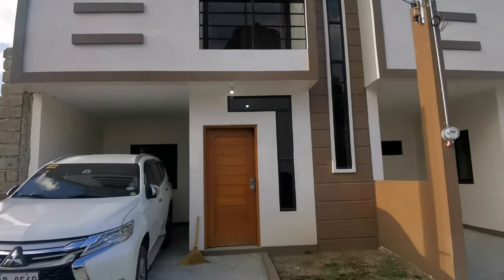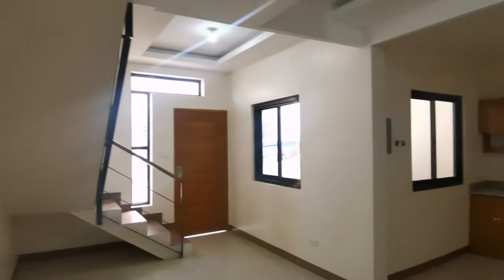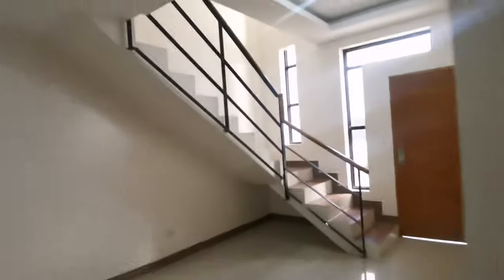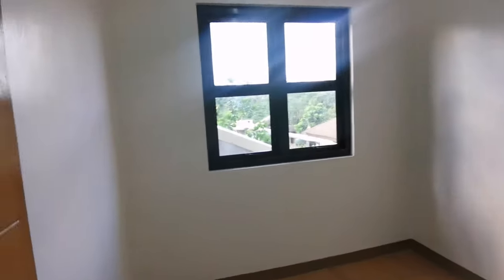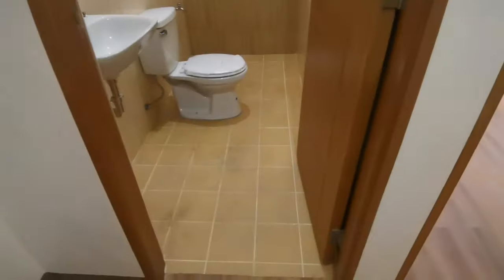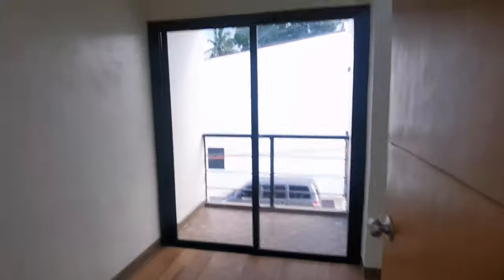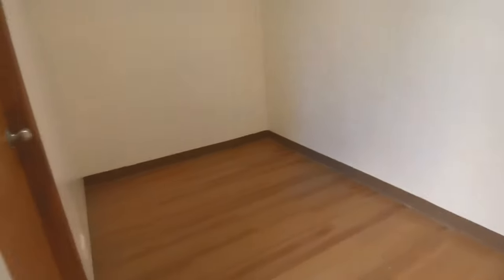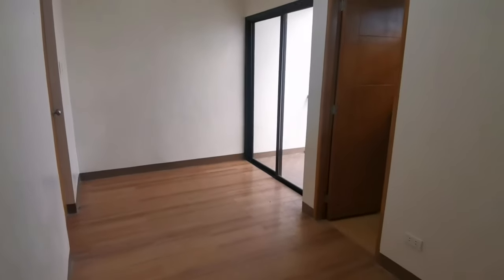HOUSE TOUR 11 ZEN EXECUTIVE TOWNHOMES! THE MOST ACCESSIBLE PROPERTY HERE IN LIPA CITY, BATANGAS!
ZEN EXECUTIVE TOWNHOMES! THE MOST ACCESSIBLE PROPERTY HERE IN LIPA CITY, BATANGAS! HOUSE TOUR #11!

Also im uploading everyday for everyone.

GRACIAS. . CAMOWN